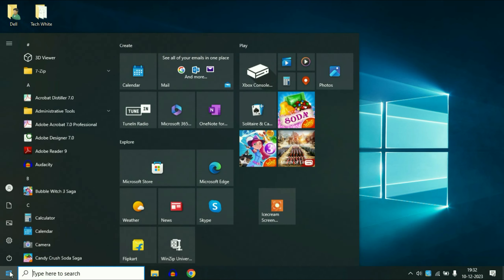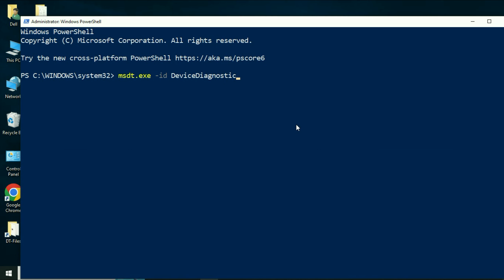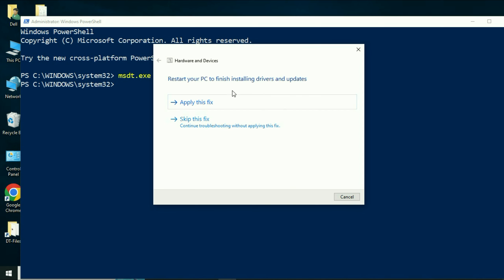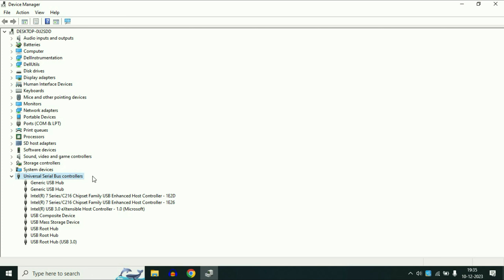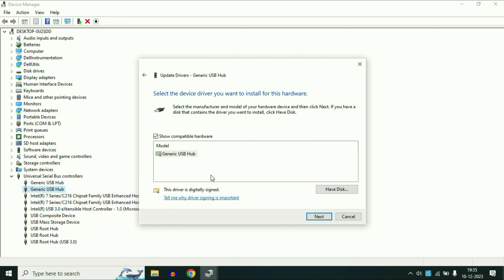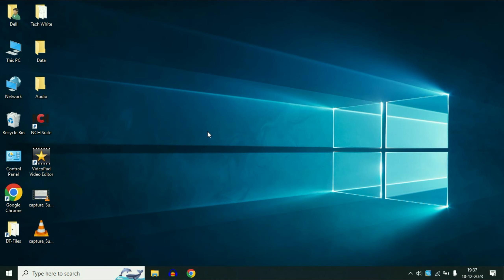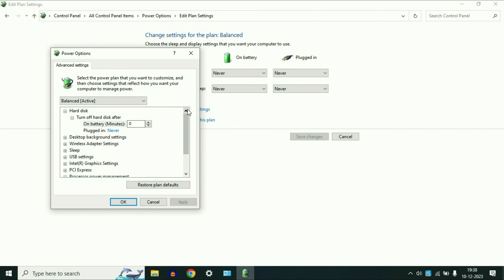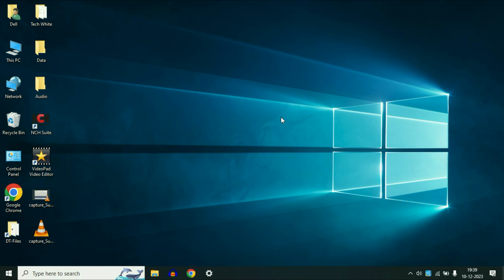How to Fix Pendrive/USB Not Detected Issue - (3 Solutions)